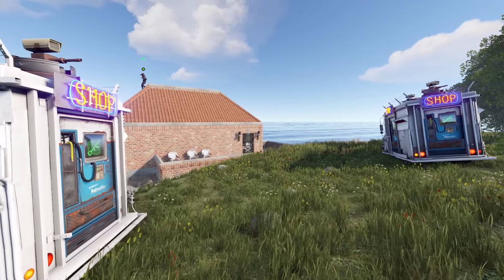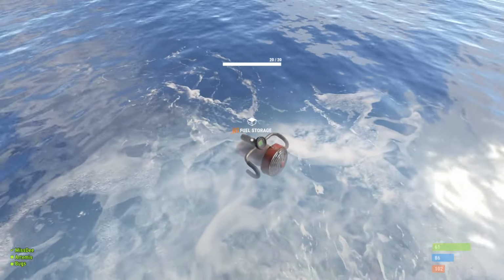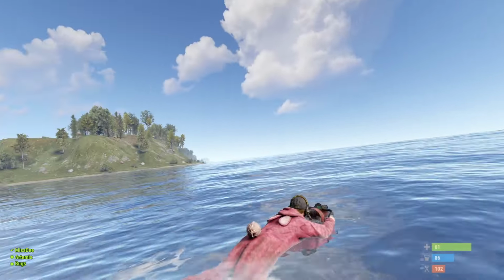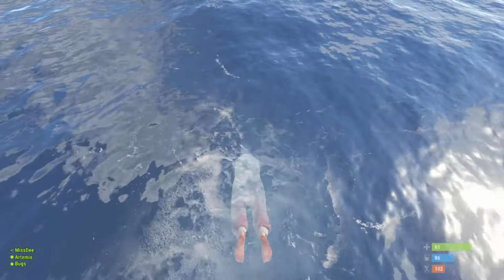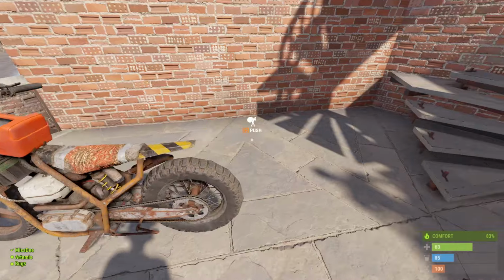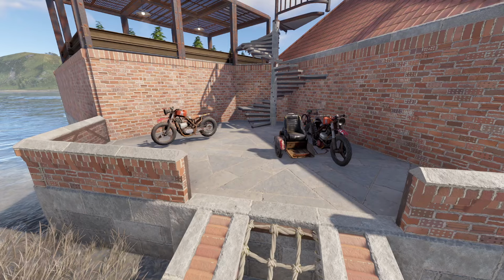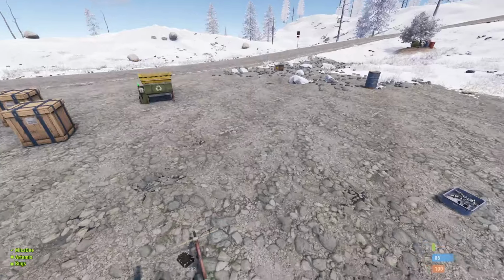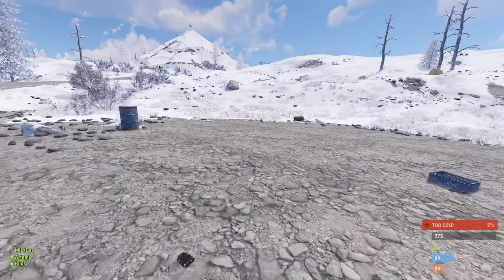Rust Update Stream - June 20th 2024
View our update preview streams live each week, Thursday at 1pm EST